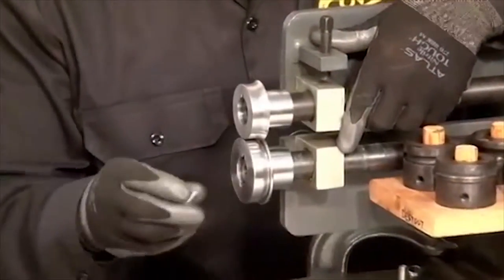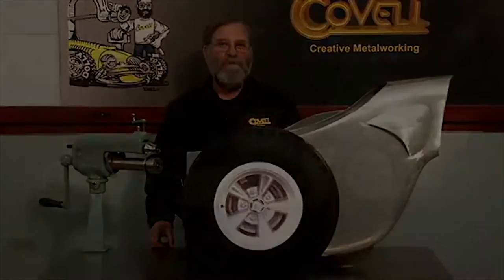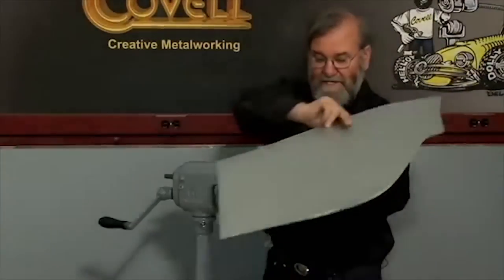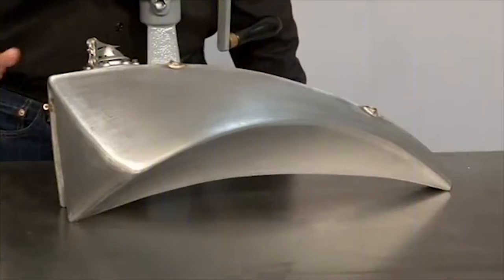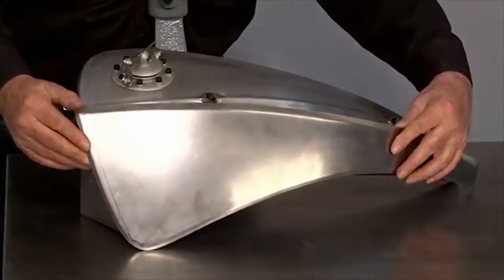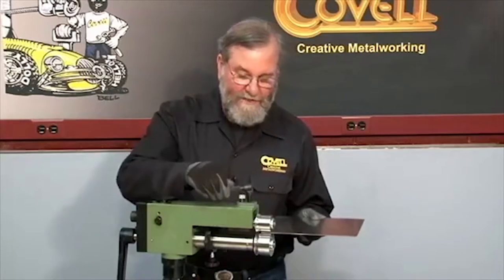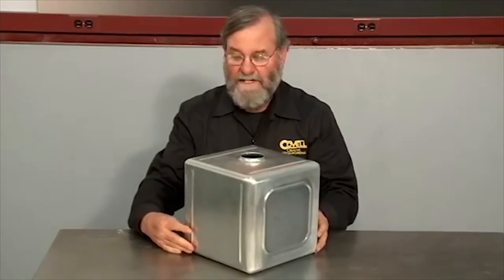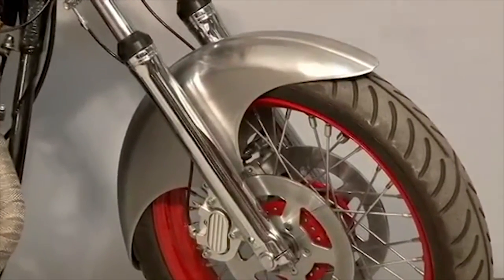Ron Covell Round Over Dies @ Van Sant Distributing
These Covell Rounding-Over dies are great for creating a rounded or radiused edge on sheetmetal panels. Designed for the Pexto 622, adapter sleeves are available to fit many other brands of bead roller or rotary machine.